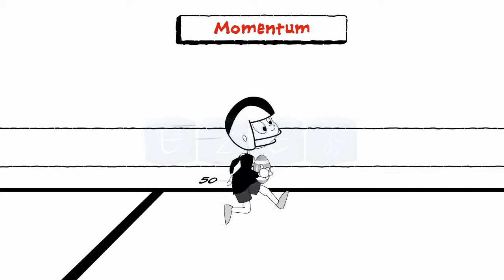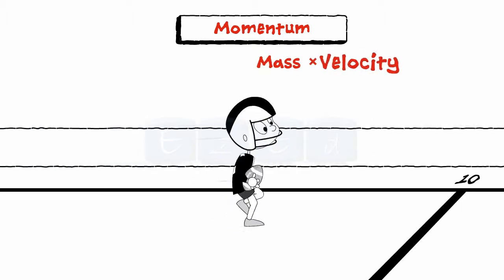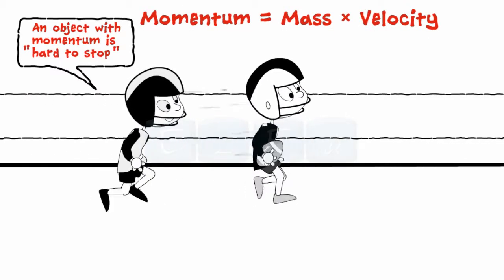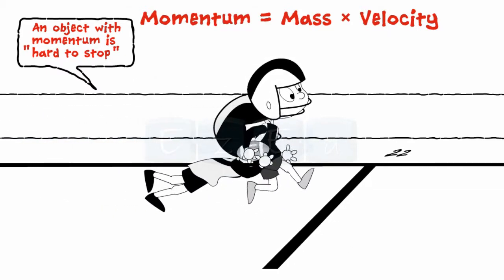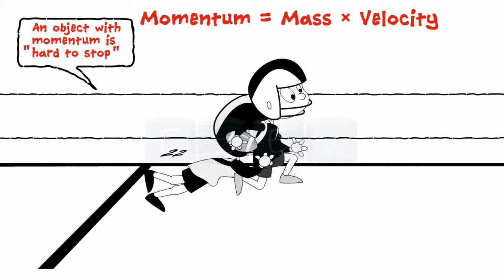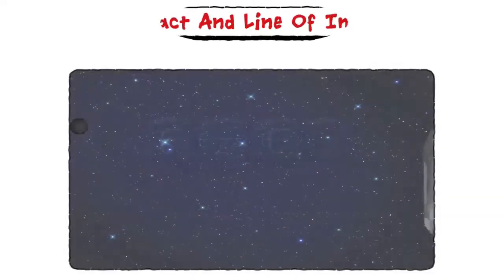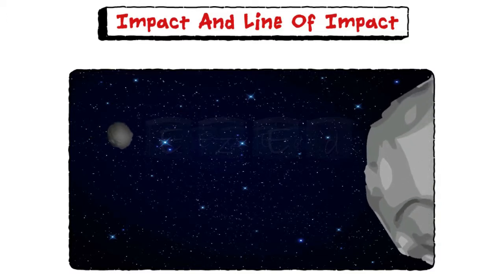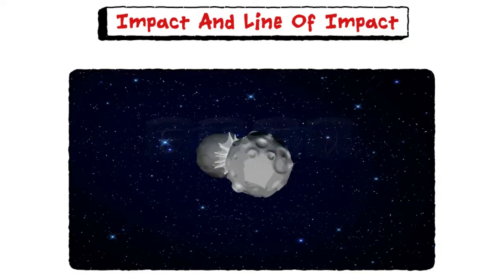Impulse Momentum Equation-Teaser Video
Here is a SNEAK PEEK of Impulse Momentum Equation Video , to see the entire video log